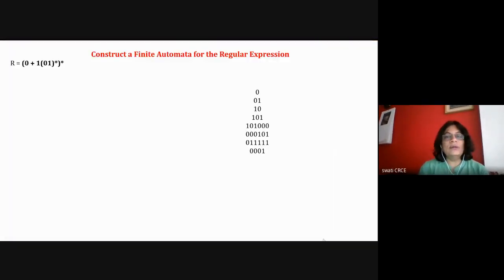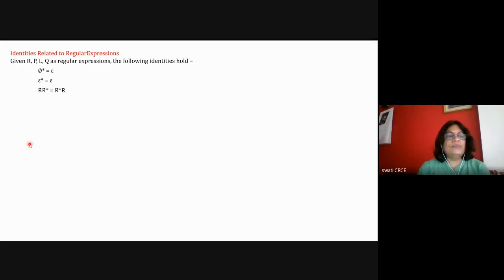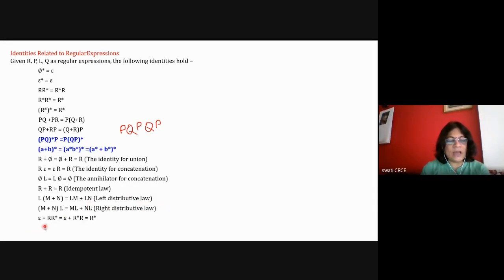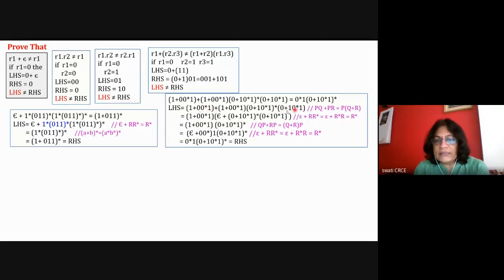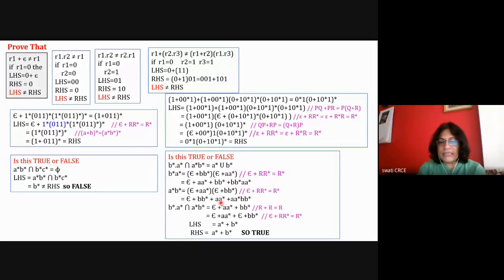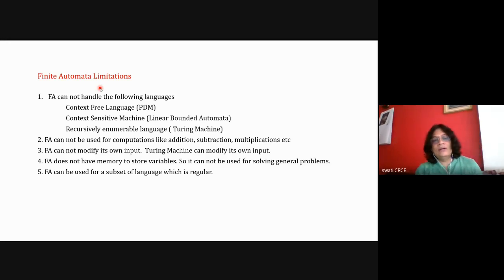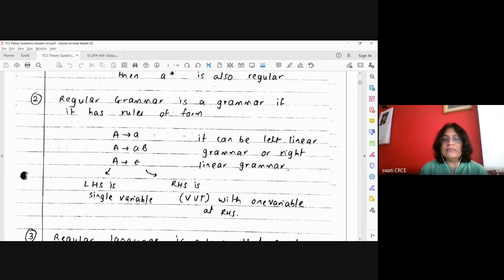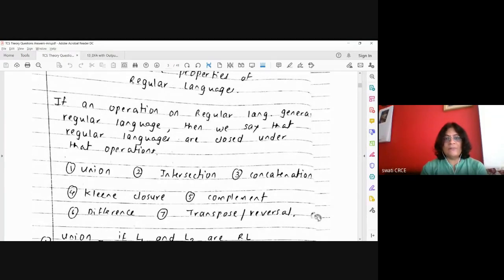Lecture 18 TCS- finite automata- Regular Expression -relational algebra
TCS- Theory of Computer Science Regular Expression -relational algebra SEM V Mumbai University